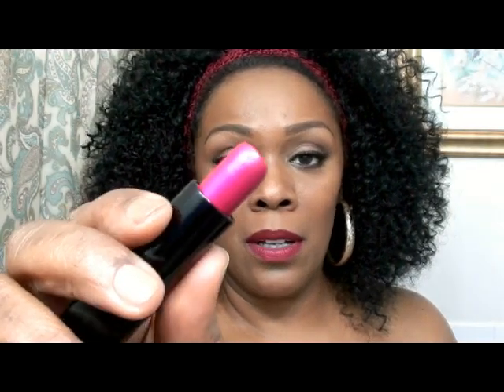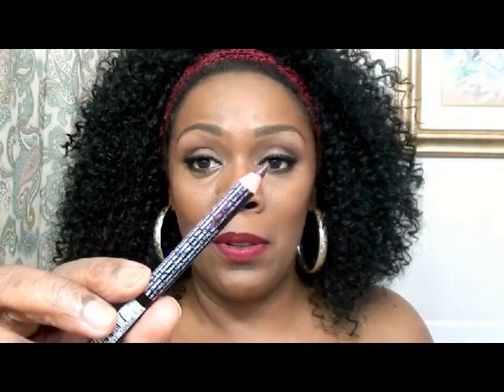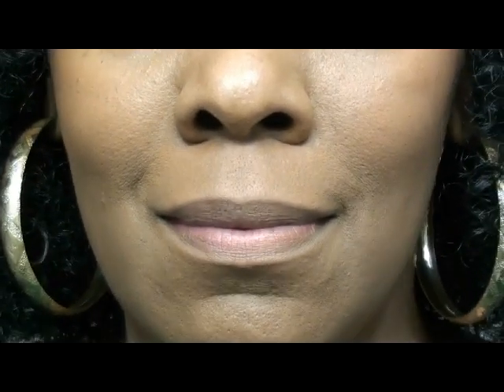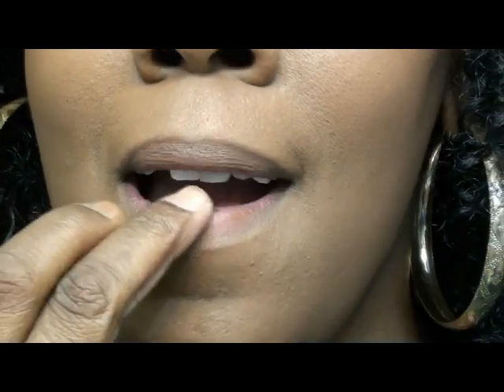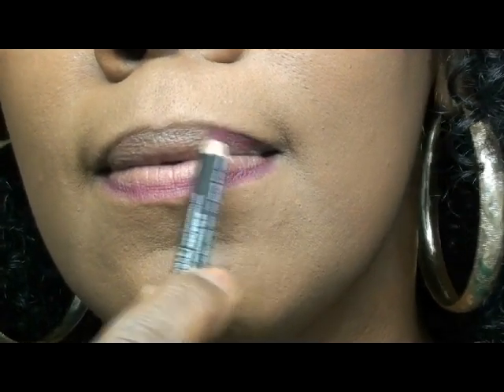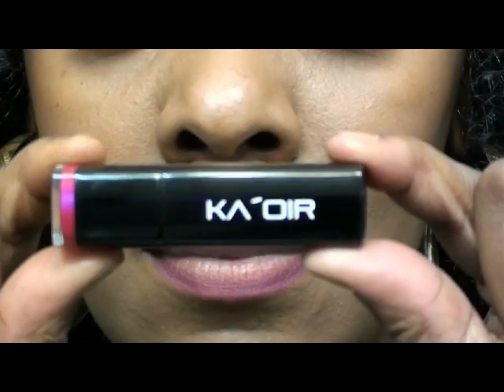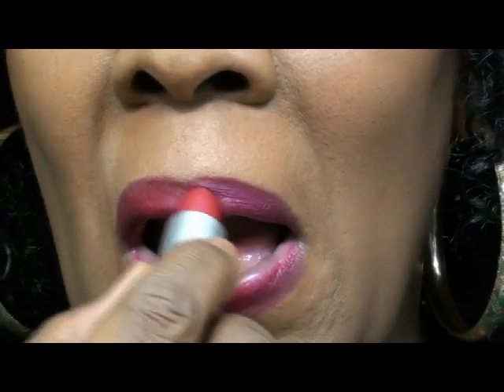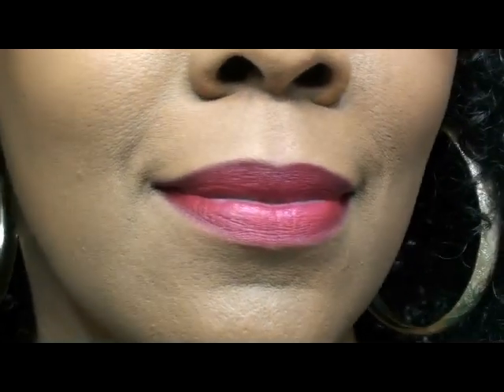Ruby Woo BURGUNDY BLEND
Products used in this video:
Vaseline
NYX Lip Liner In Deep Purple
Kairo's Lipstick In Gorgeous
MAC's Lipstick in Ruby Woo
1 Kleenex Tissue

link to my wig:
La Jay Vanessa Synthetic Hair Halfwig Color #1

My makeup organizing skills were messy to say the lease.  Now  that I have my organizers,

Acrylic Organizers Makeup, Cosmetic & Jewelry Organizer

InterDesign Clear 3 Draws

Design Ideas Vinea Letter Holder, White

Design Ideas Vinea Pencil Cup, White

Catalina Clear Cosmetic Stand 24 Lipstick Organizer

Hey Divas, I used my facial flex for the last 12 years.  I use it twice a day,  morning and at bed time, for 2 minutes,
each time. I truly believe this has SAVED my face, and neck.  The muscles in my face and neck are very firm and tight.

How do I store all those wigs? this idea is cleaver and it also save a ton of space.

Hey Beauties, my channel is a "live" beauty, skin care and plus size fashion blog.
I always bring appropiate fashion and makeup ideas that you can use with confidence at work, at home...anywhere.

     xoxo

My Video Equipment:
*Sony HDR CX110 HandyCam

My Video Editing Program:
*AVS4U.com

All Music In This Video
When in use, My Intro & Outro Music:
"There's A Better WAY !" by Loveshadow